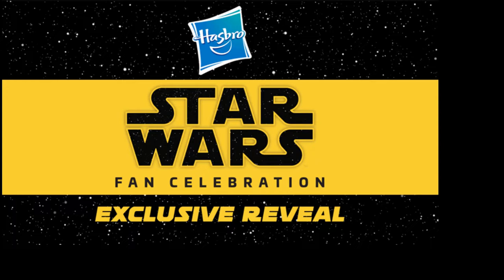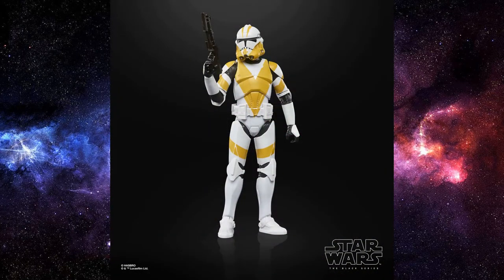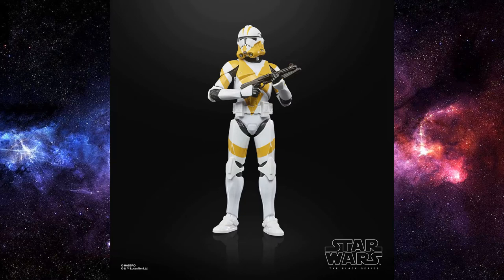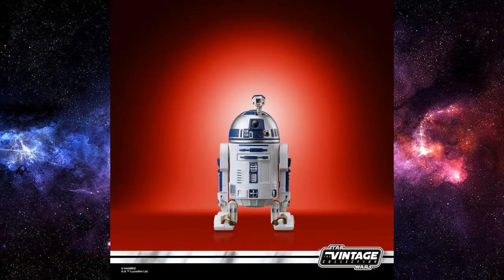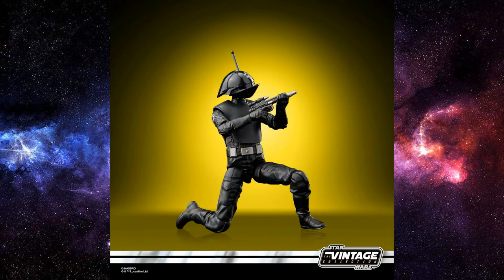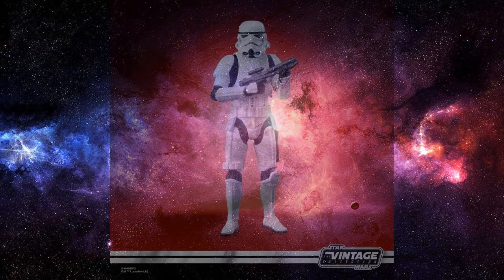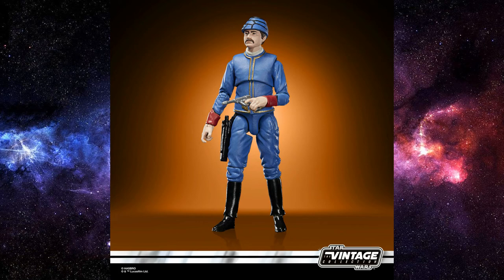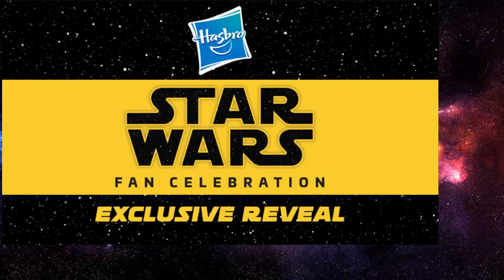NEW REVEALS - STAR WARS FAN CELEBRATION